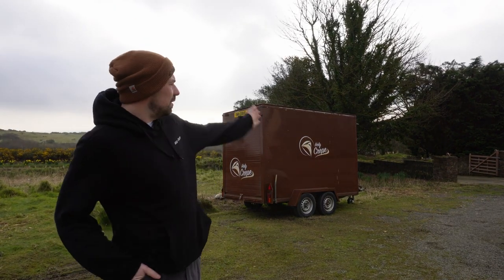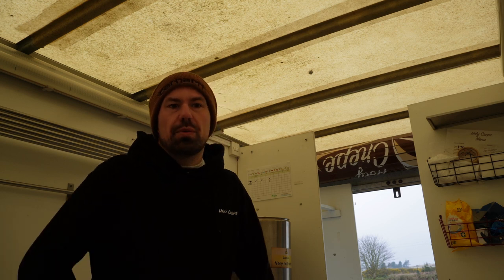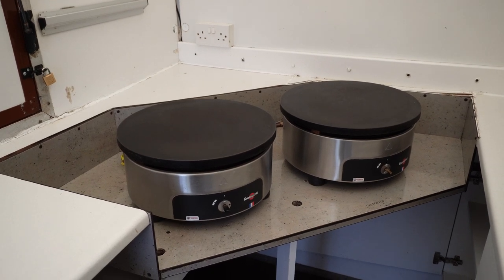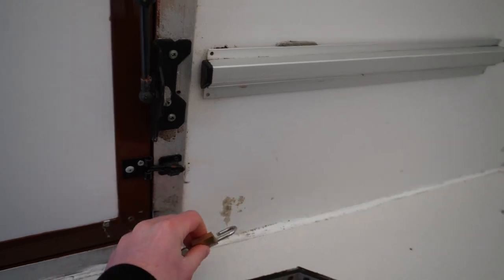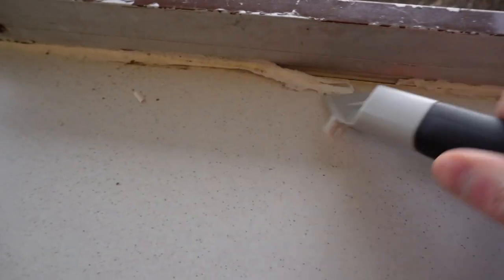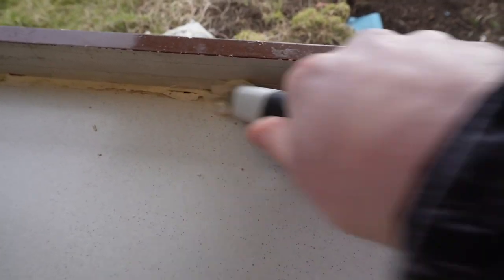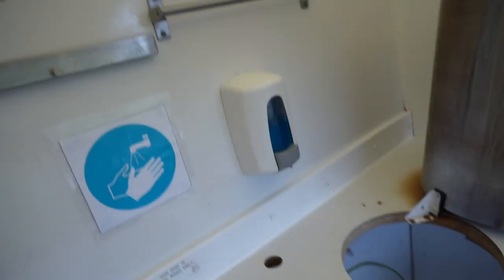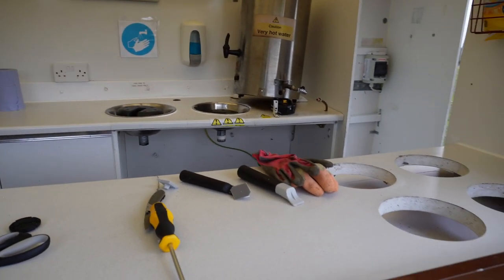I'm doing maintenance on my crepe trailer